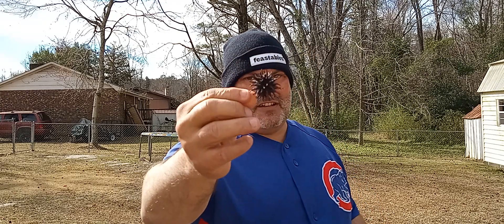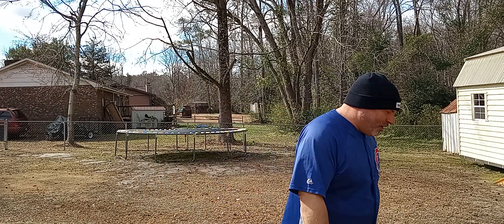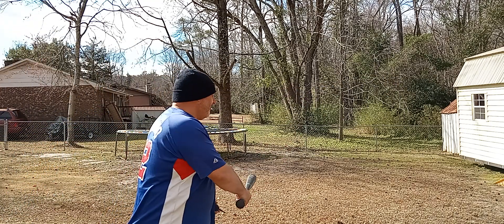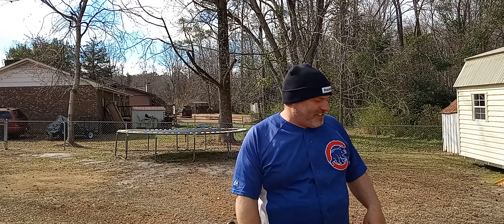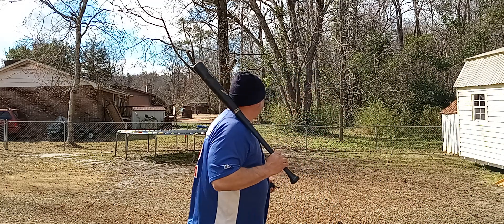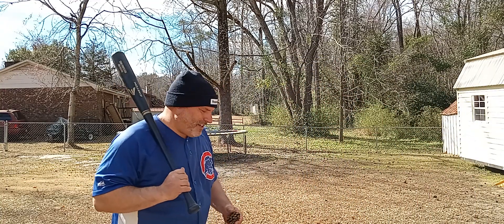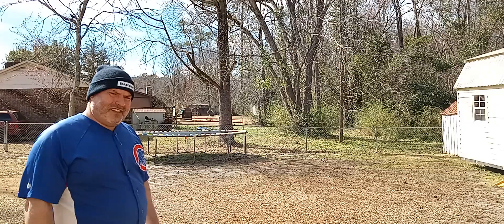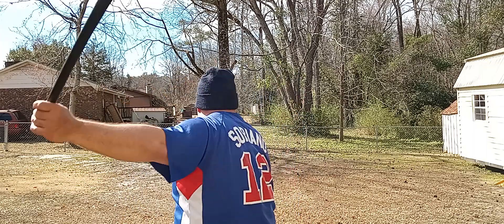BLASTING MAGNOLIA CONES AND TALKING ABOUT MY FAVORITE TEAM THE CHICAGO CUBS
I have so much fun doing this. No spiders this time. Could have picked some better ones to hit. I hit that tree a bunch today. Felt great. Went and worked out right after. Really recommend it you into stuff like this. I had a blast.